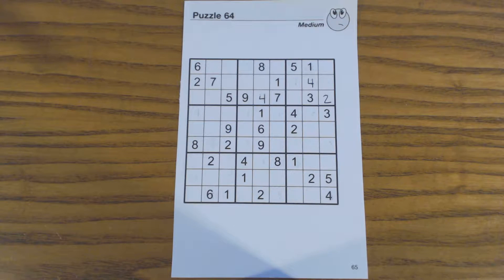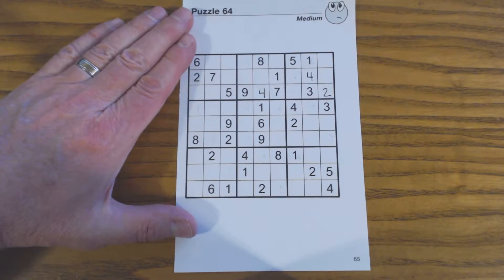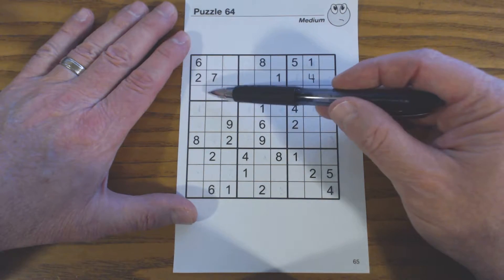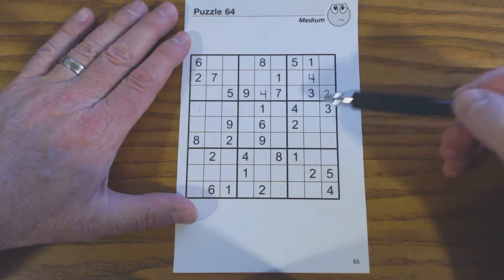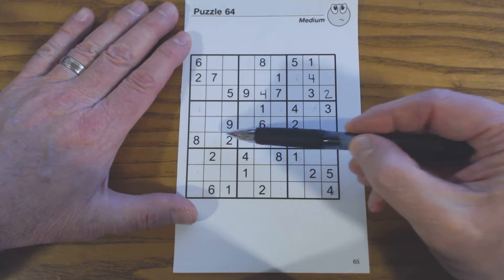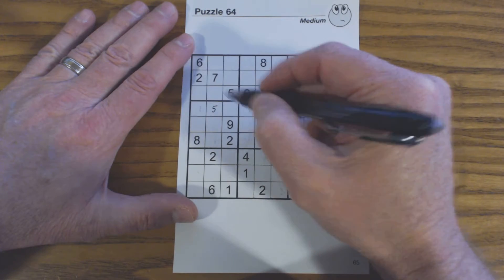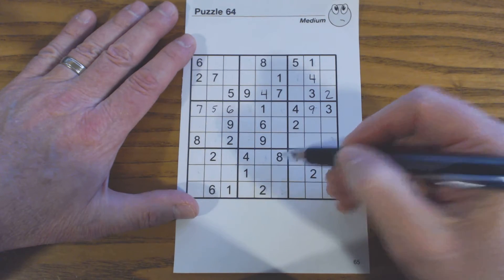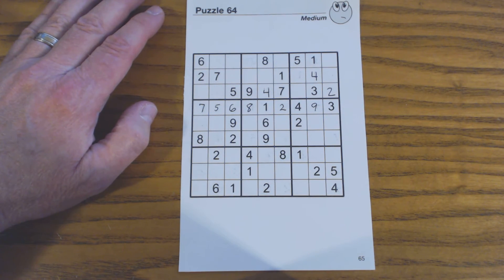SudokuPrimer 4 - Finding numbers after twins, triplets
When you find twins or triplets you may or may not be able to fill in those numbers.  But identifying twins and triplets often helps you find other numbers.  This video shows you how you can find other numbers after finding twins or triplets.  to learn more tips, tricks and techniques.